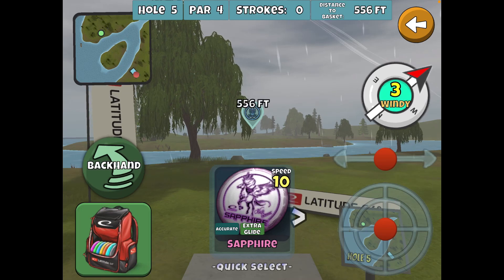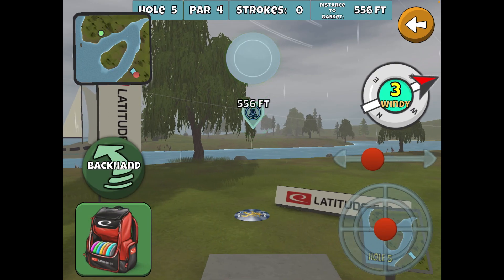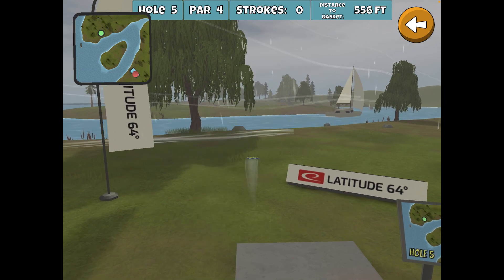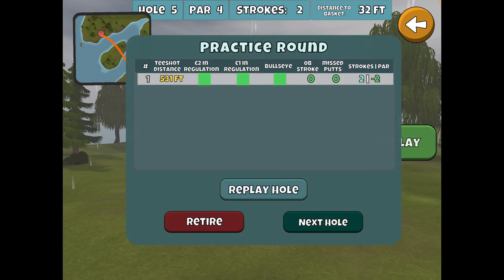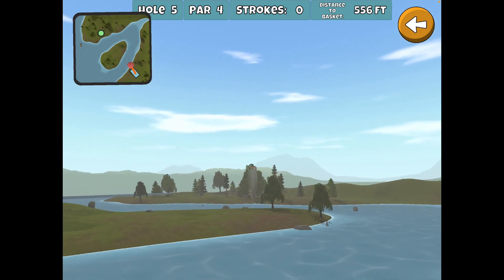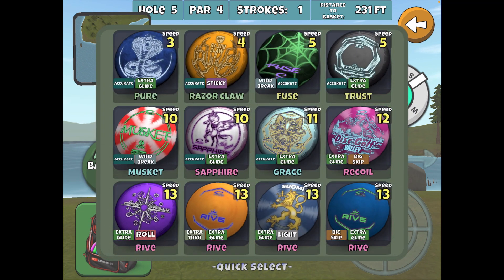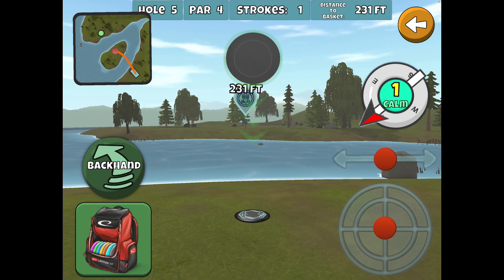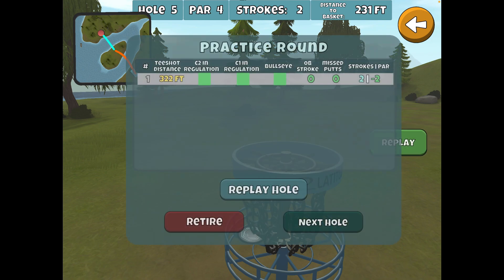Lakeside, Hole 5 : Disc Golf Valley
Drive the green with the right wind/disc, or layup for possible eagle!